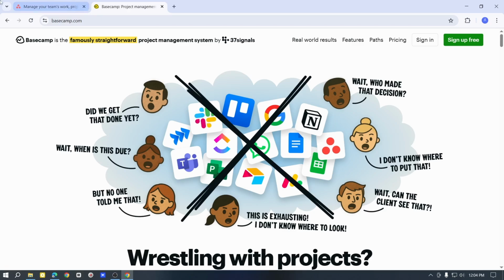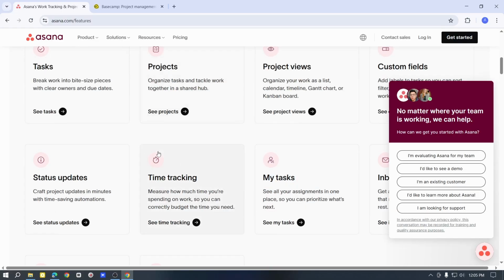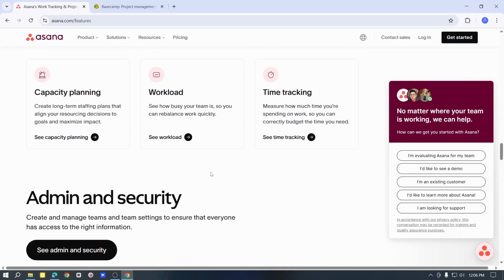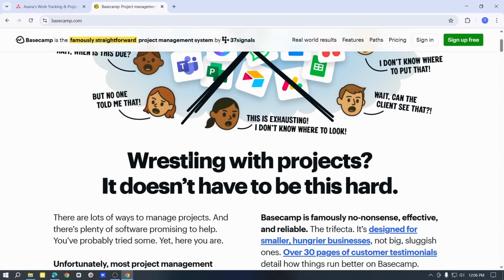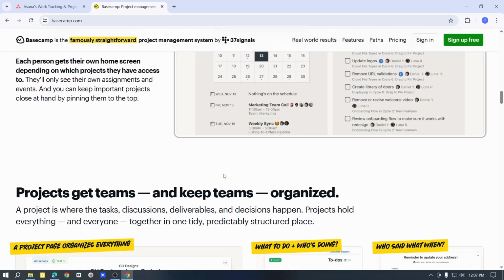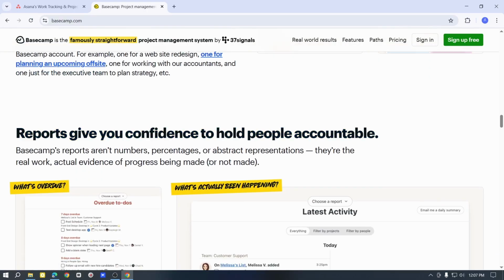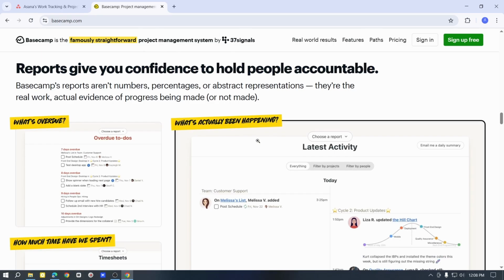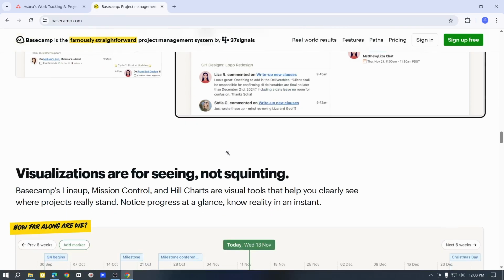Asana vs Basecamp (2025): A Brutally Honest Comparison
⚡ Hey there! Thanks for checking out my Asana vs Basecamp (2025): A Brutally Honest Comparison video. Here’s what you’ll discover.

🎯 Team Management Showdown: I’ll compare Asana’s comprehensive workflows, advanced tracking, and integrations with Basecamp’s simplicity, focused collaboration, and flat pricing.

💡 Which Fits Your Team Best? Whether you're managing growing projects or need a no-fluff collaboration tool, find out which platform delivers more value in 2025.

👉 Quick Boost Request: If this helps, tap the 👍 button—it helps more teams and creators uncover which tool truly fits their workflow.